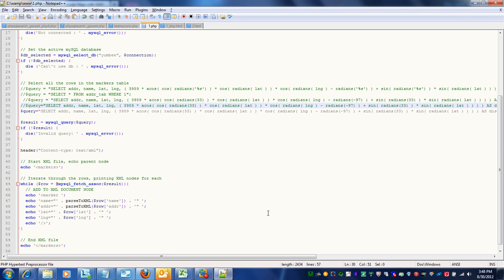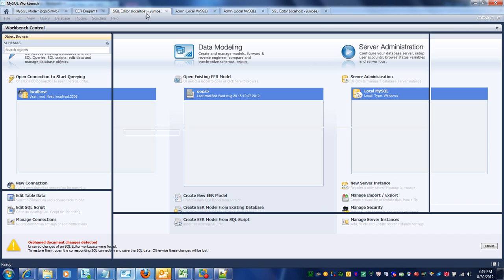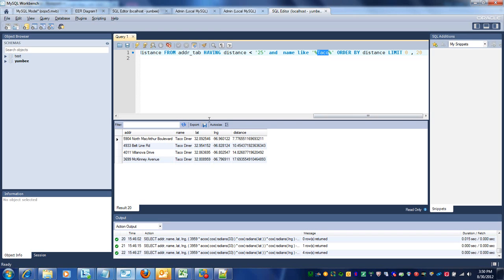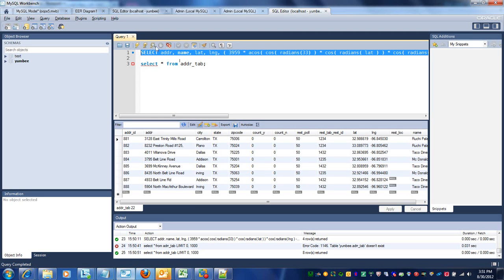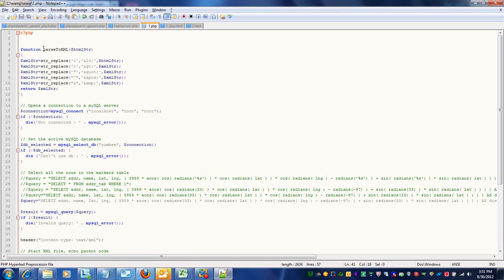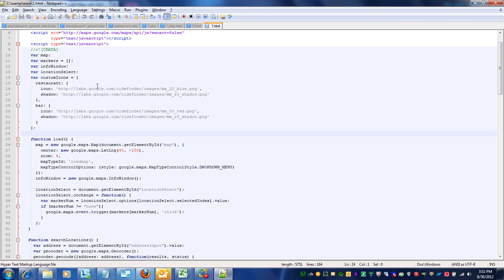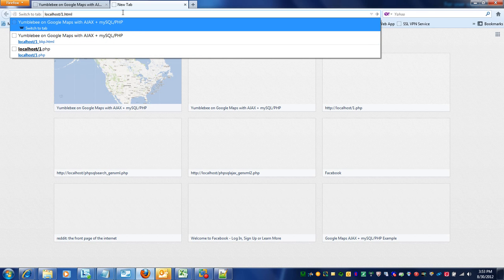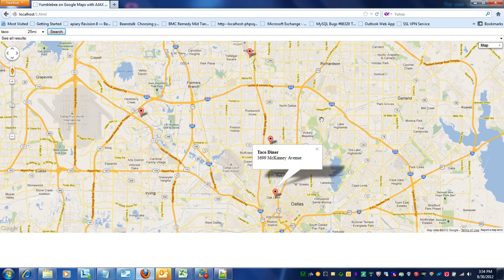PHP mysql - Google locator Example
A way to use google store locator by accessing  mysql database